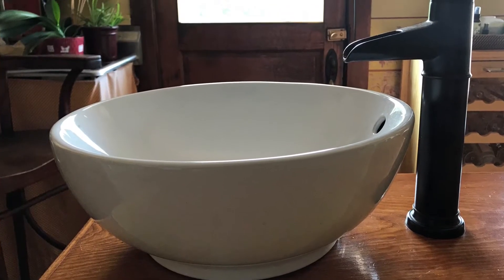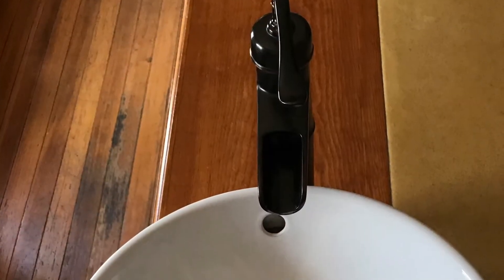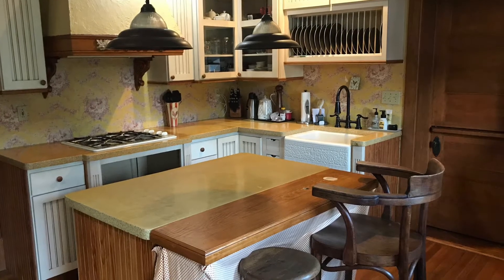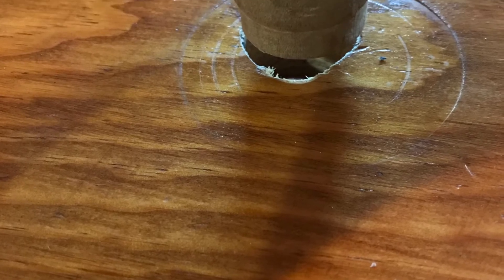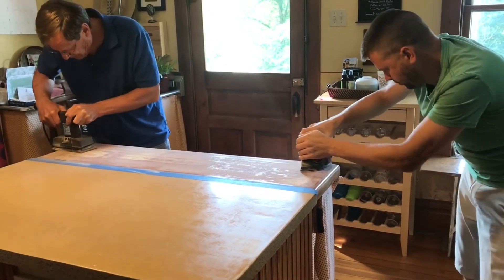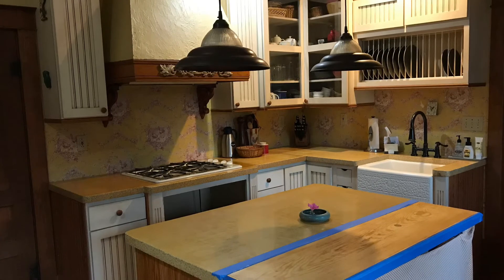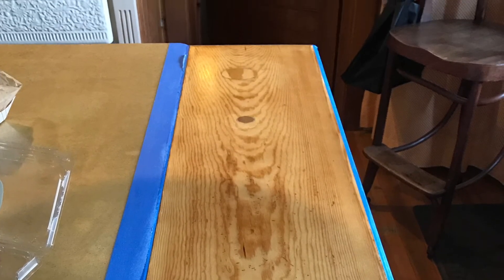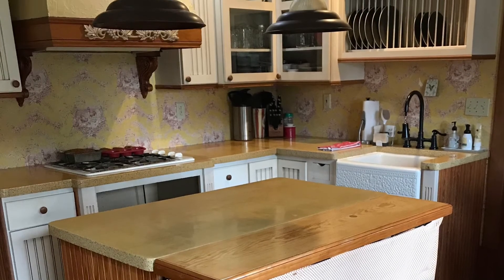Kitchen Update 1 | Island Refresh | French Country Farmhouse Kitchen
I am excited to be sharing some updates we’ve done recently to our kitchen. This was the first step and was filmed last November.  I am just now getting it shared with you. I hope you enjoy!